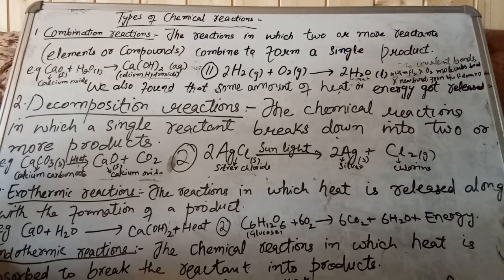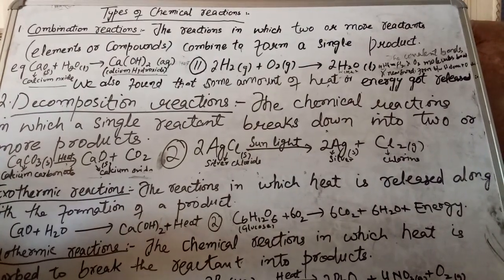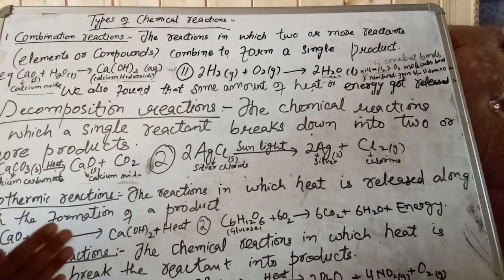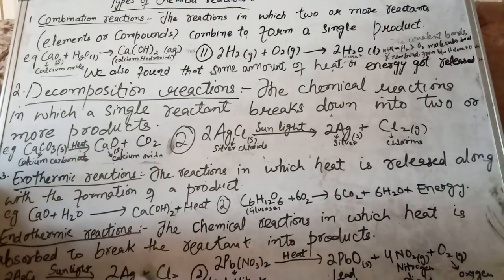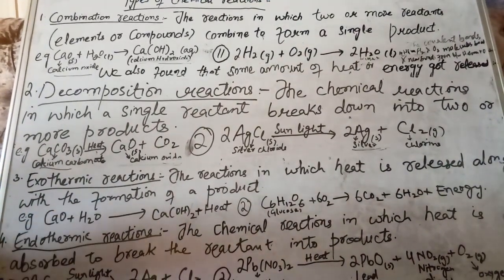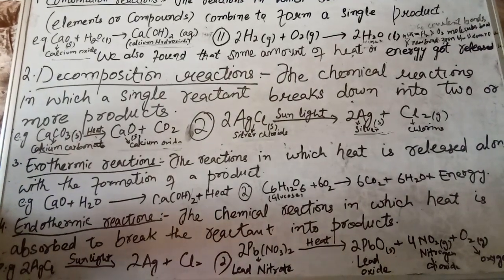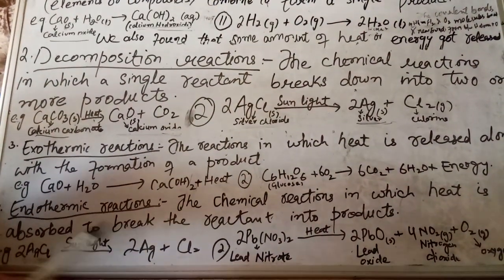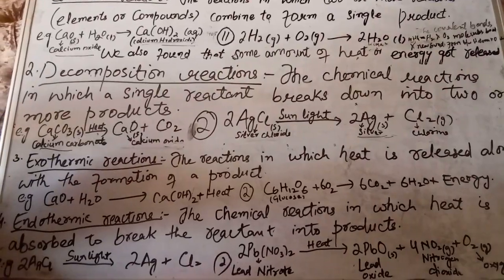"Types of Chemical reactions" Class:10(CHEMISTRY) by Mir Sabahat Hassan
Types of Chemical Reactions from chapter "Chemical Reactions and Equations"